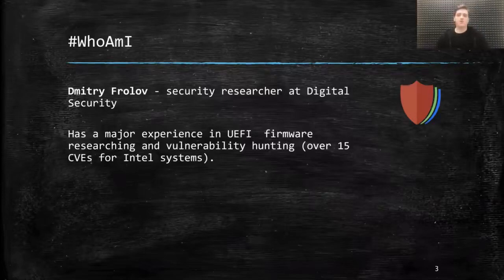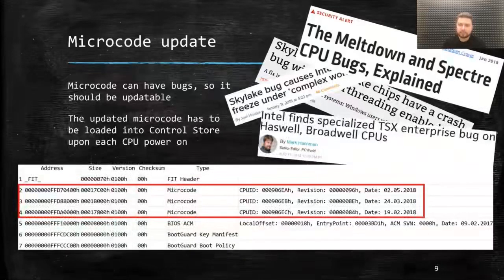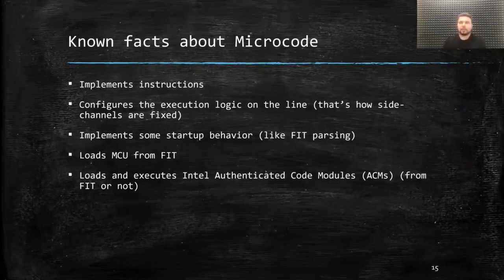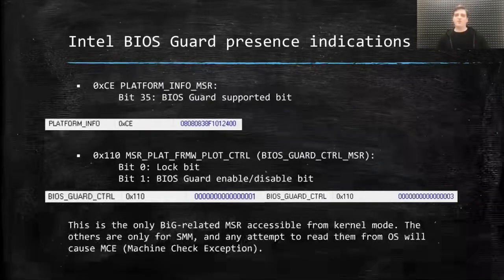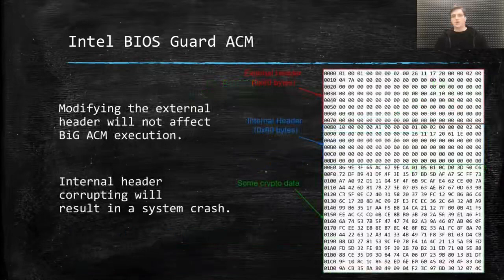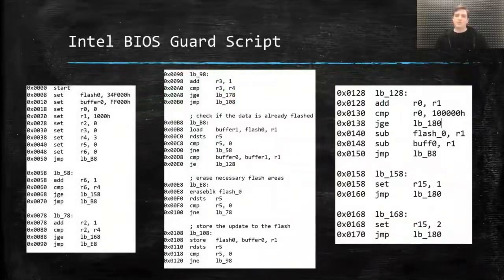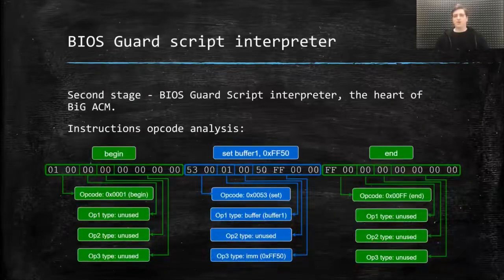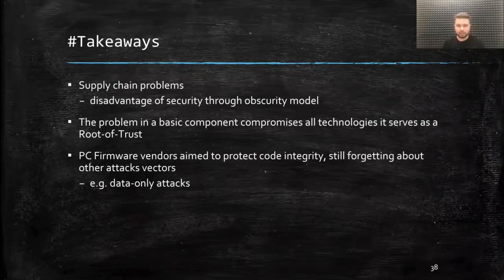Alexander Ermolov & Dmitriy Frolov Exploiting vulnerabilities in Intel ACMs